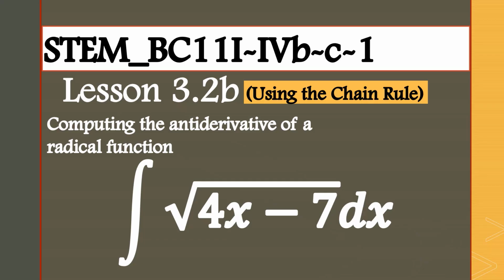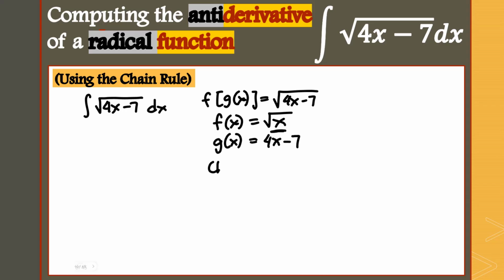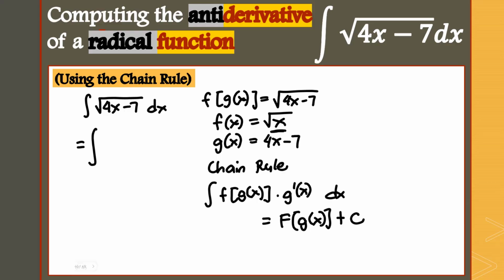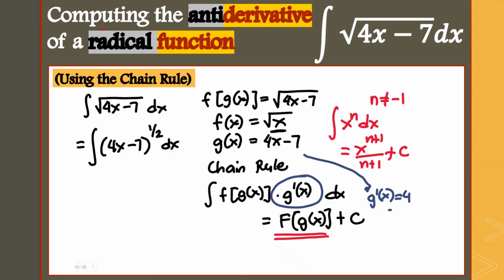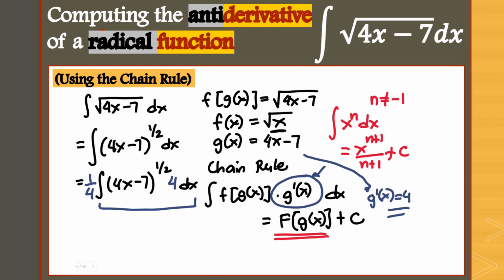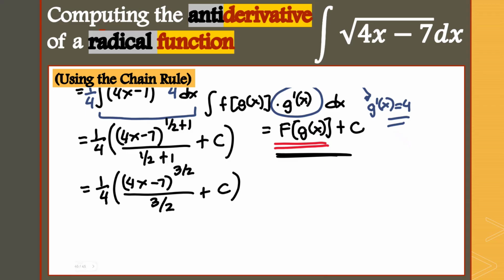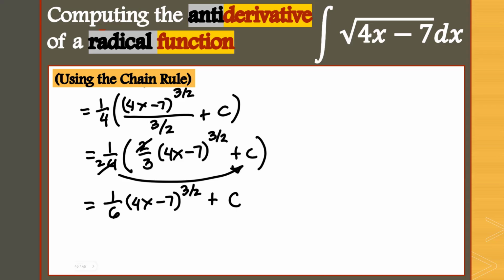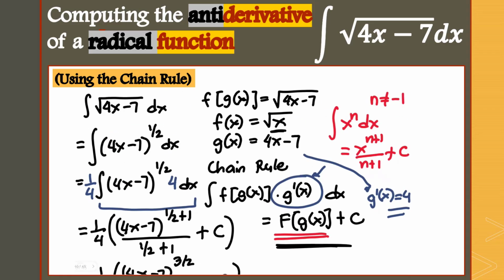THE CALCULUS: Computing the Antiderivative of a Radical Function using the Chain Rule_2